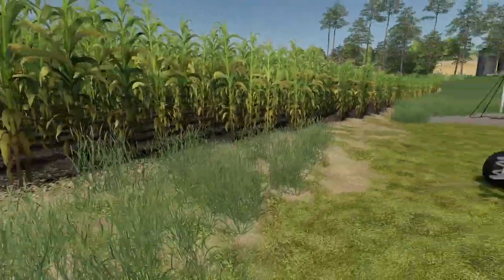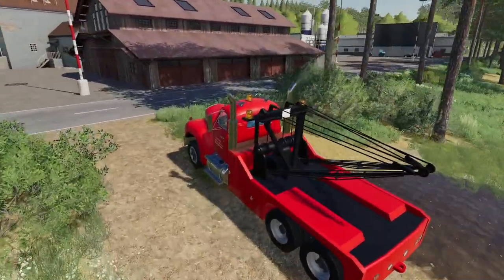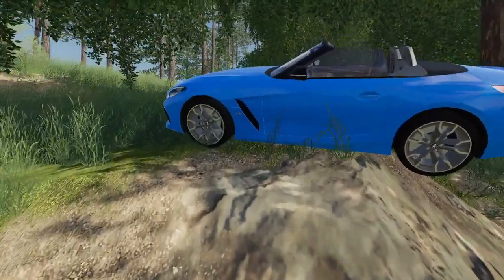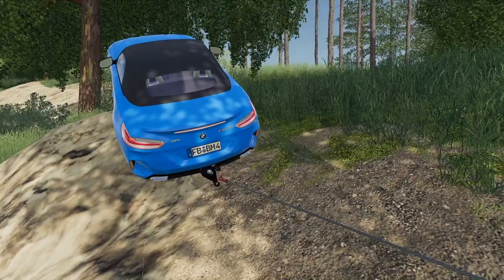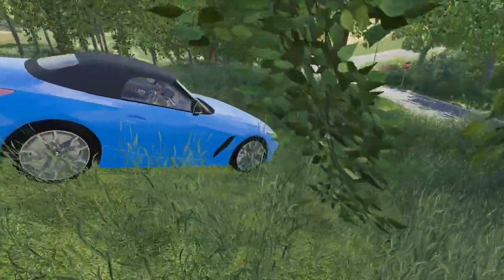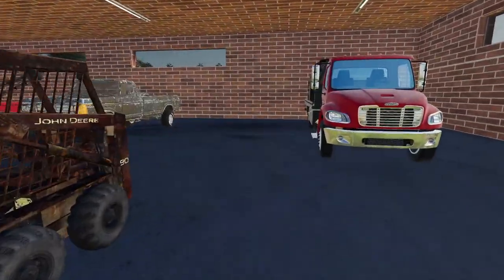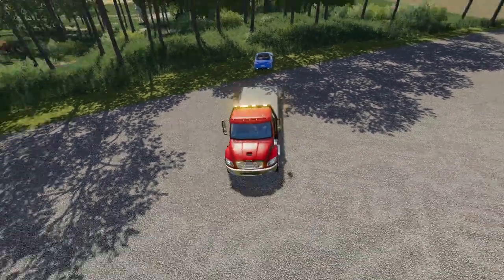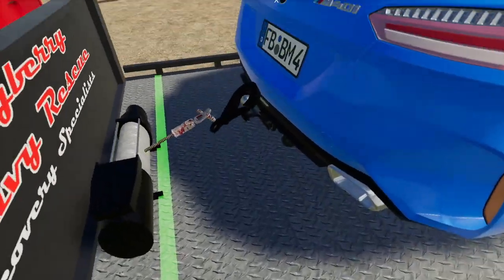THE WORST BMW DRIVER EVER! Scrapyard & Tow Trucks | FARMING SIMULATOR 2019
Worst BMW driver FS19 Tow Truck Mod Today We Get Some INSANE Mods, Focusing On Scrapyard FS19 Mod FS19 Junkyard towtrucks.

Other Stuff!

FS19 bmw tow truck scrapyard junkyard towtrucks farming simulator 2019